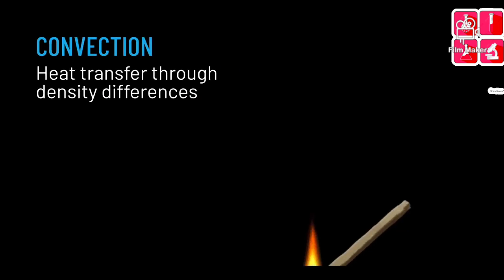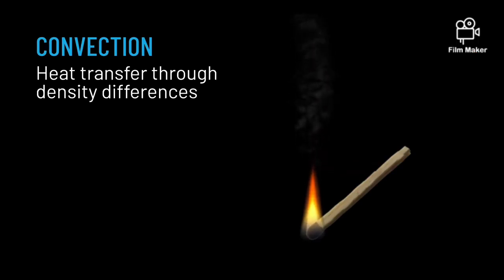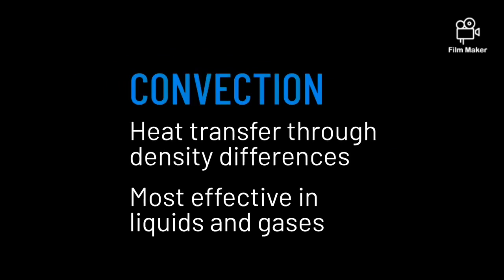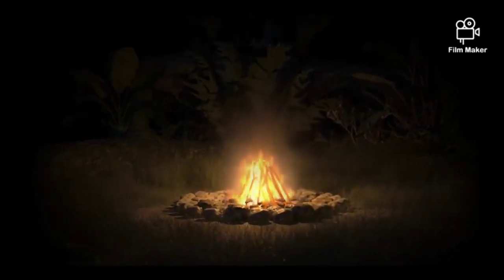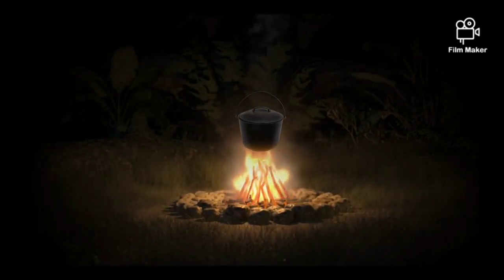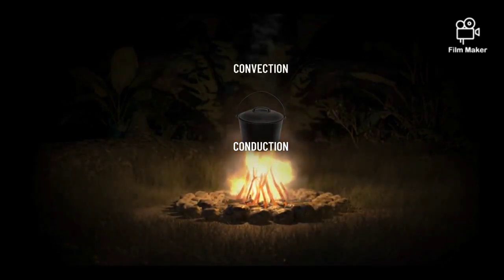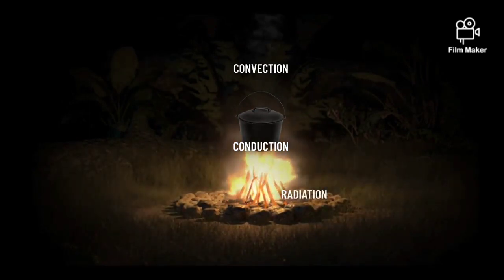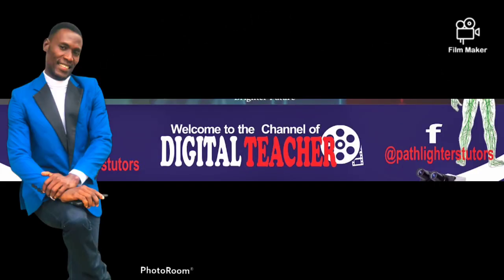Methods of Heat Transfer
Methods of heat transfer including Conduction, convection and Radiation.